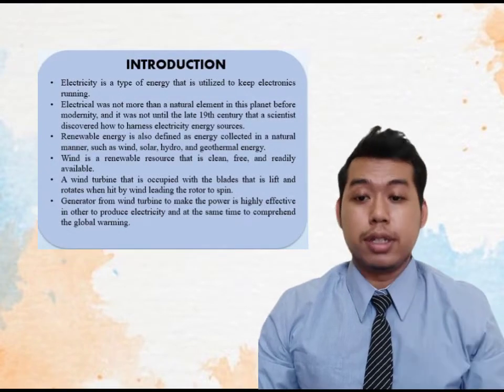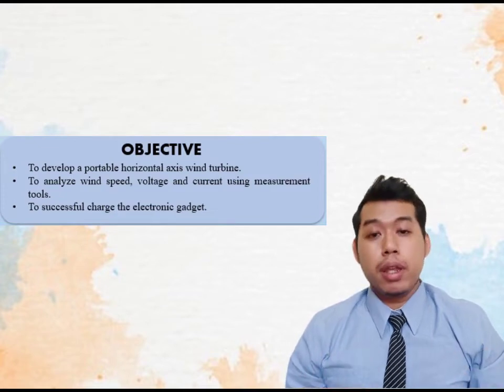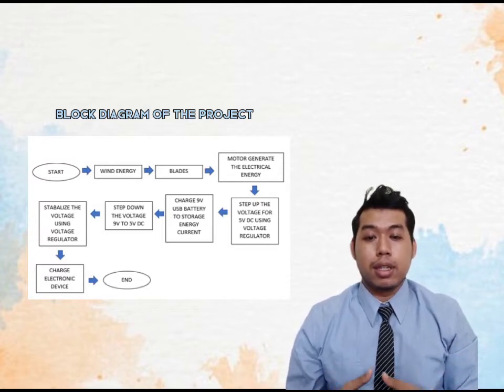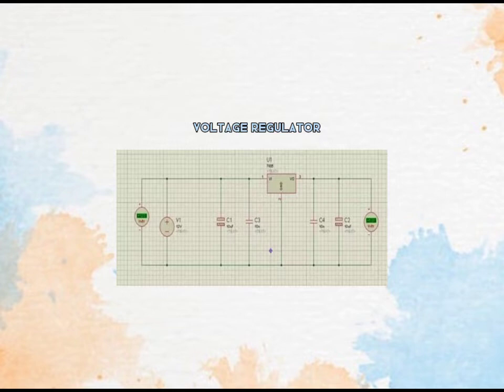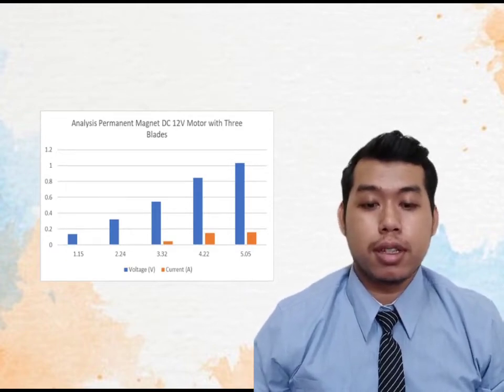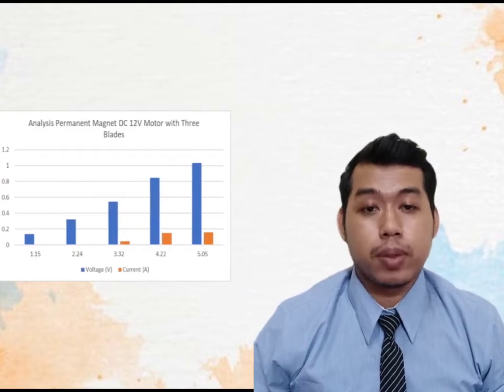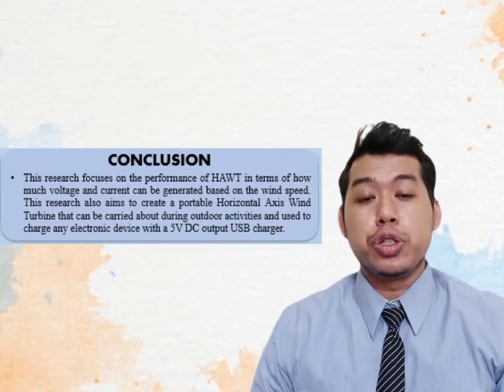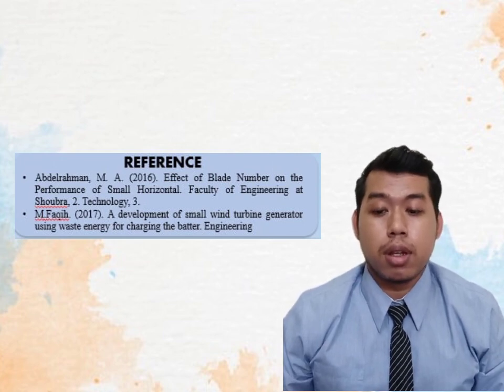PSM 2 : INVESTIGATION OF HORIZONTAL AXIS WIND TURBINE CHARACTERISTIC FOR ONSHORE APPLICATION